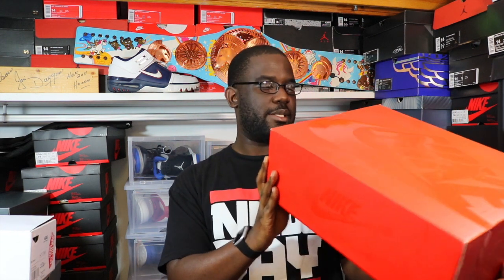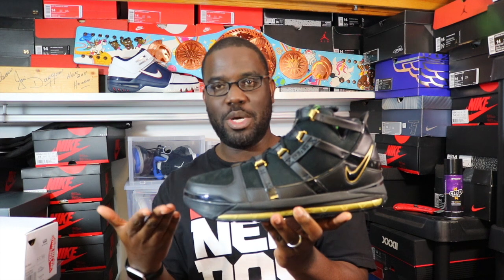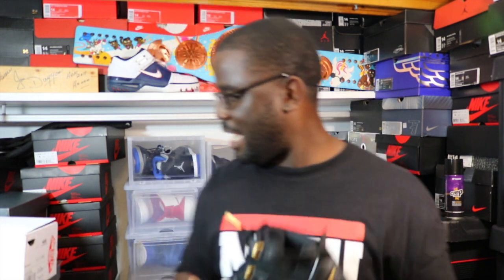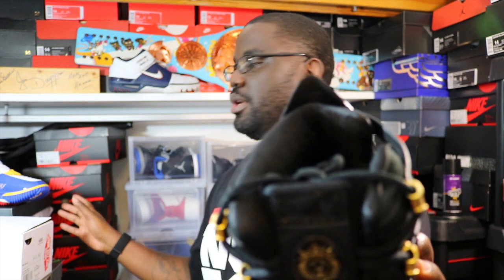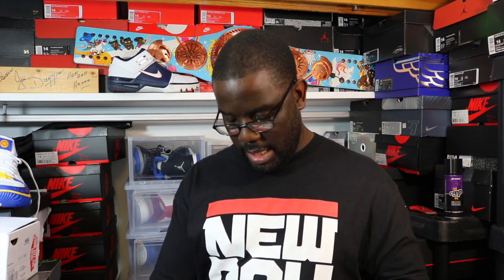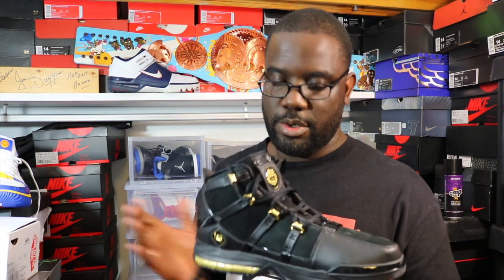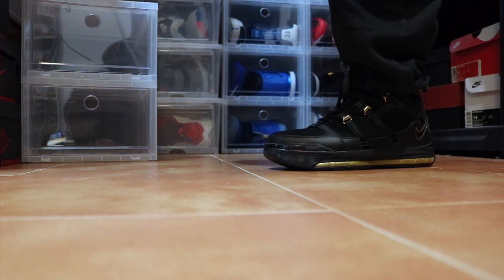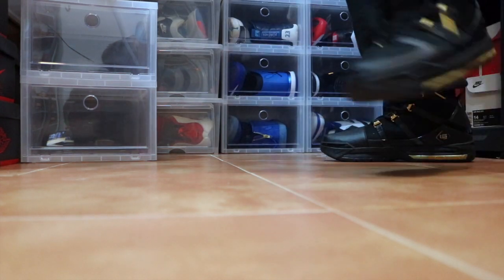Zoom Lebron 3 Retro "Black & Gold" Review and On Feet!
Get the Zoom Lebron 3 Retro "Black & Gold" here: Check out the LeBron 3 Black Gold (2018) available on StockX